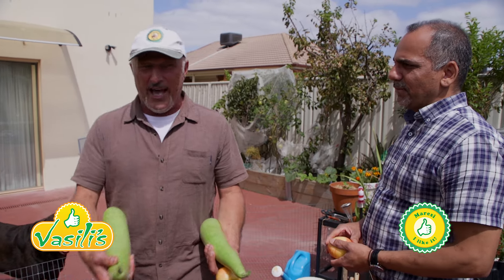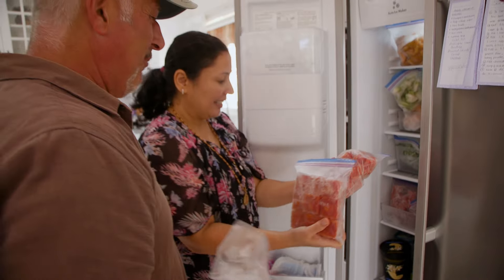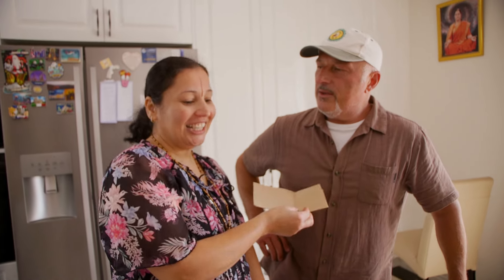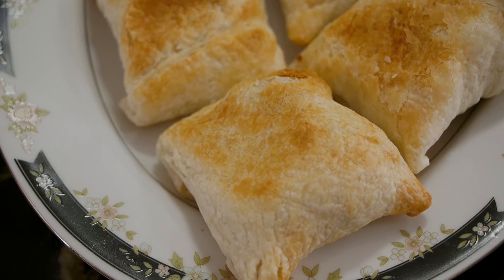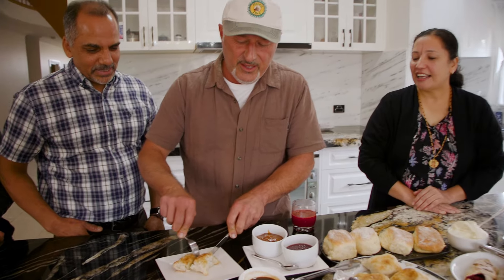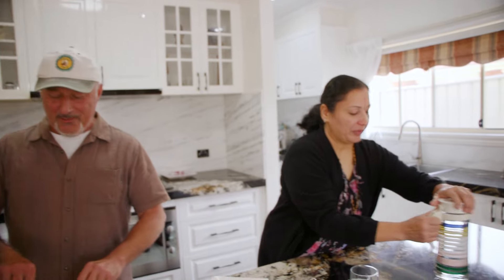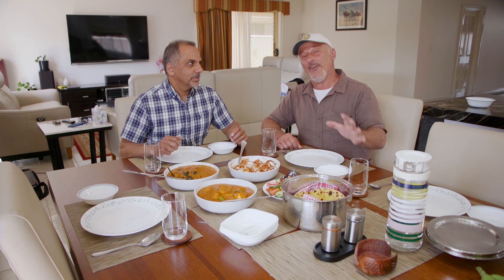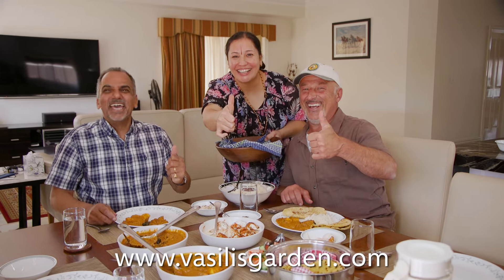Mona's Garden From Taylors Hill - Part 6